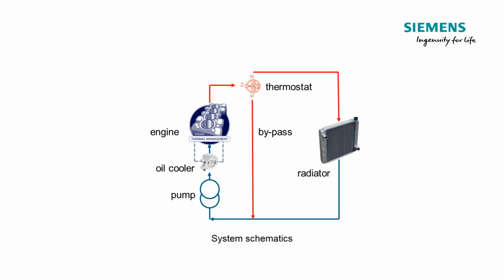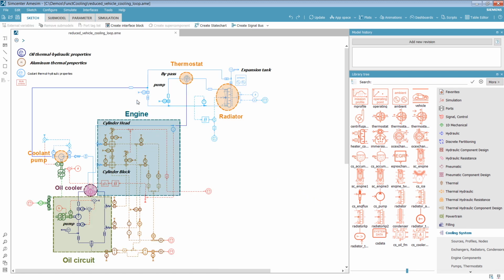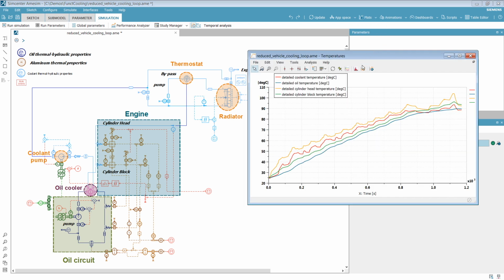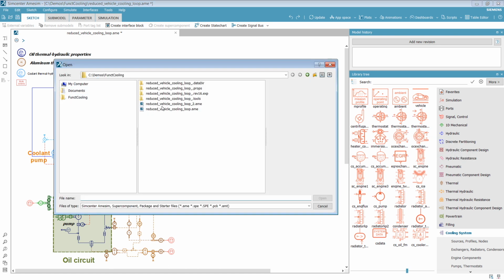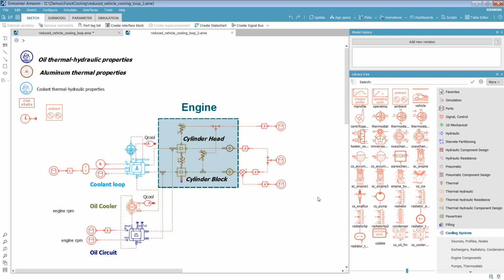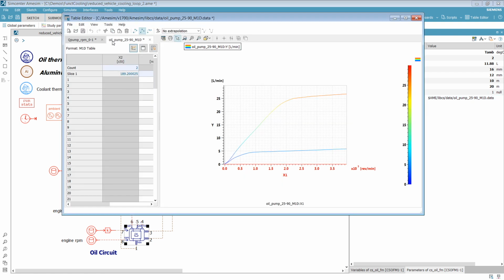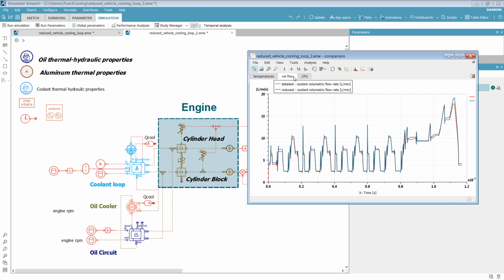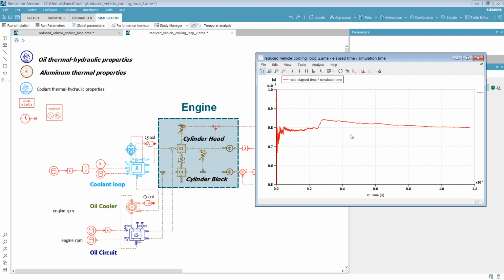HOW TO Build real-time compatible cooling system models with Simcenter Amesim | Tutorial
Alberto Soto, Technical Product Manager at Siemens PLM Software, explains how to build a real-time compatible model of an automotive cooling system with Simcenter Amesim.

📃 Blog Article:
How to build a real-time compatible model of an automotive cooling system with Simcenter Amesim 17